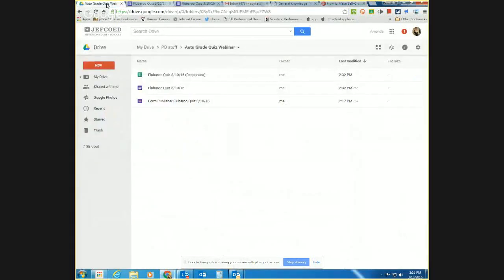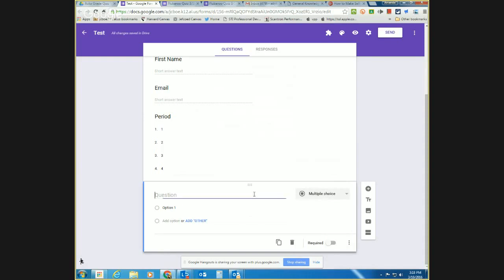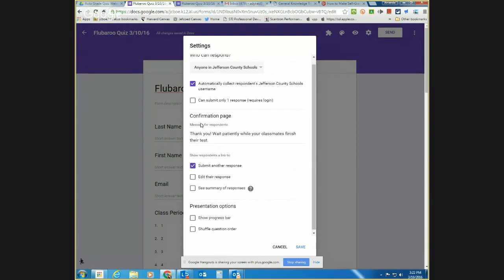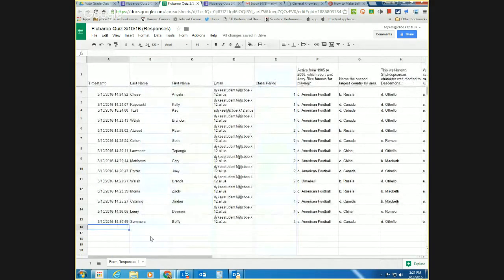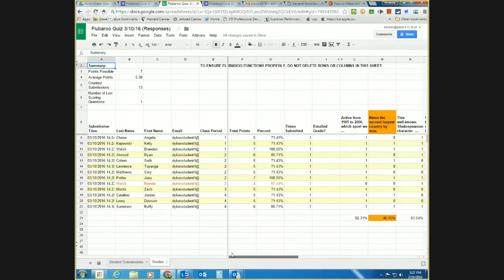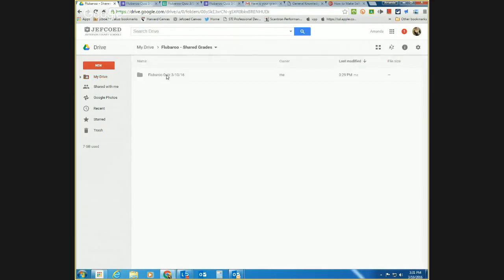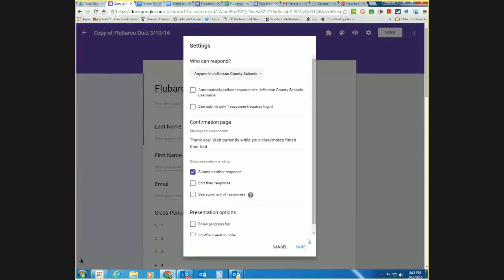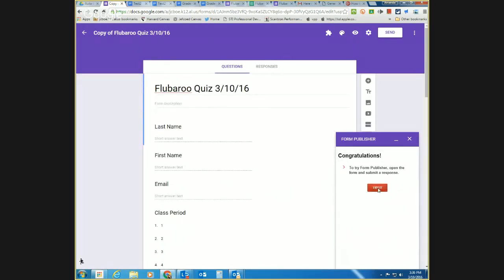How to Make Self-Grading Quizzes with Forms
We will look at using Flubaroo to make self-grading multiple choice quizzes or exit slips.